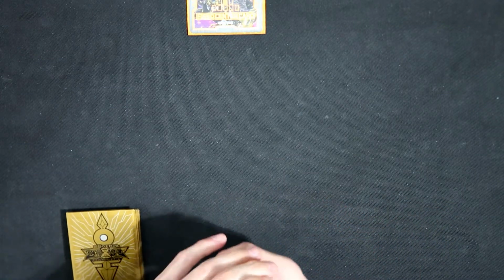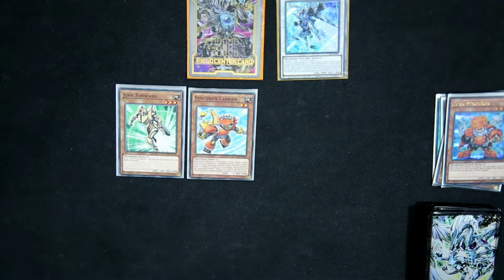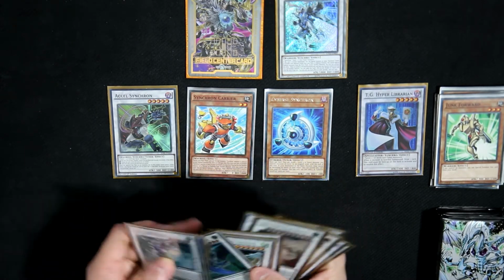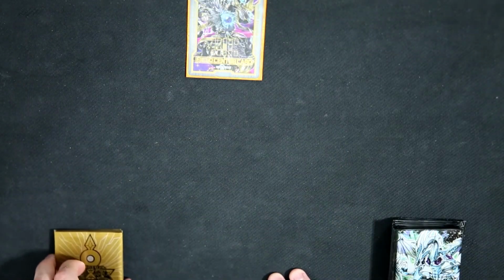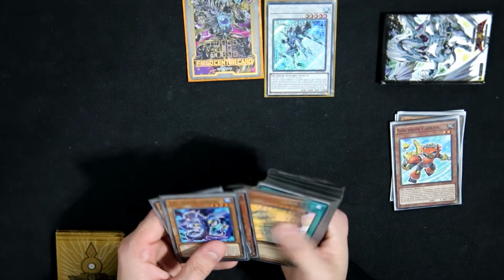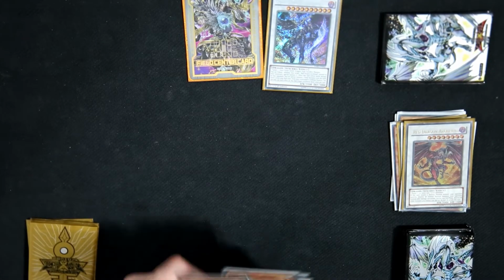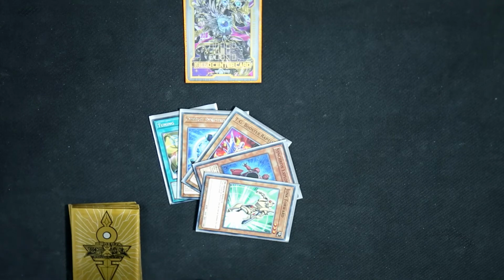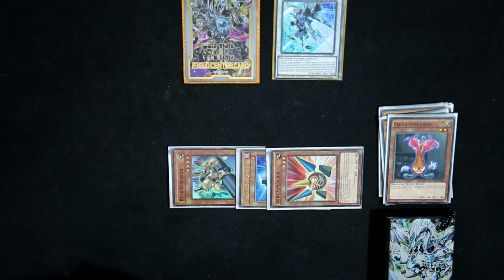Signer Dragons Test Hands (Red Dragon Archfiend and Stardust Dragon)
Heyo! Welcome to the Signer Dragons Test Hands video. In this video we will being doing 3 going first hands using the Signer Dragons Deck found This deck is all about turboing out Junk Speeder and climbing into either of our 2 big Synchro bosses in Shooting Quasar or Red Nova Dragon. These 5Ds boss monsters would make Jack and Yusei Proud.